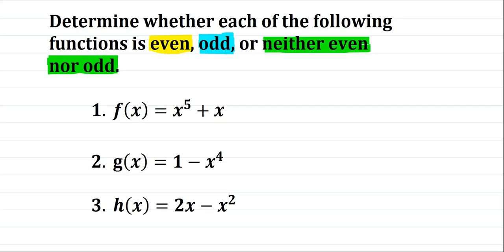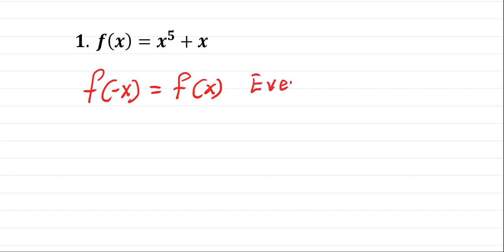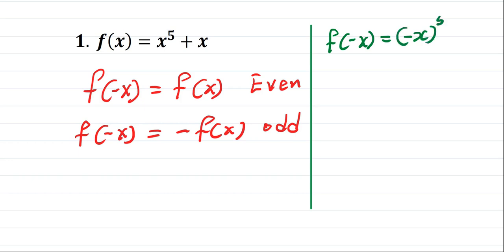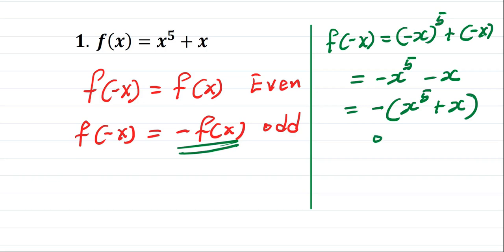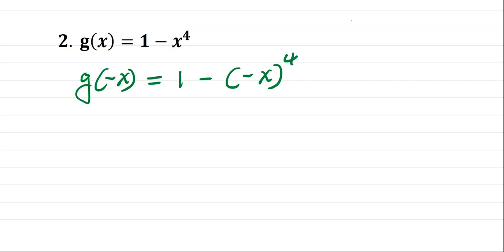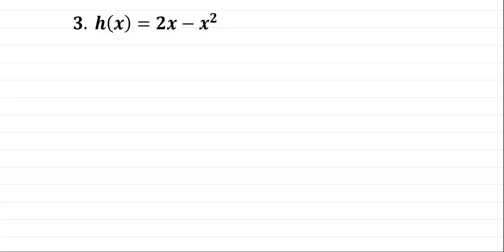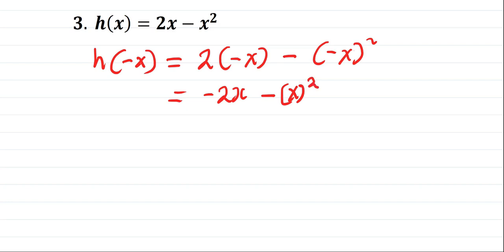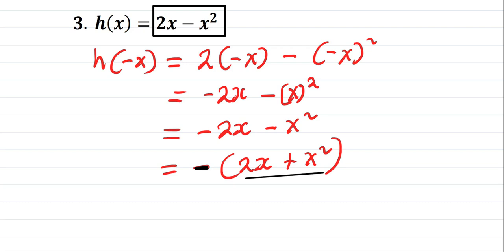Even, Odd, or Neither? Function Classification Made Easy!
Learn how to determine whether a function is even, odd, or neither using simple algebraic techniques and function symmetry rules.

In this lesson, we work through three examples step-by-step:

✅ f(x)=x^5+x

✅ g(x)=1−x^4

✅ h(x)=2x−x^2

You'll discover:

What makes a function even
What makes a function odd
How to use f(−x) to test functions

Quick exam tips for algebra, precalculus, and calculus courses

This video is perfect for students studying:

Algebra
Precalculus
GCSE Mathematics
A-Level Mathematics
SAT Math
AP Calculus
College Mathematics

Whether you're preparing for an exam or strengthening your understanding of function properties, this tutorial will help you confidently classify functions as even, odd, or neither.